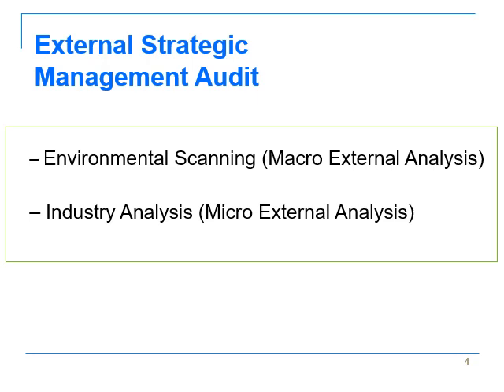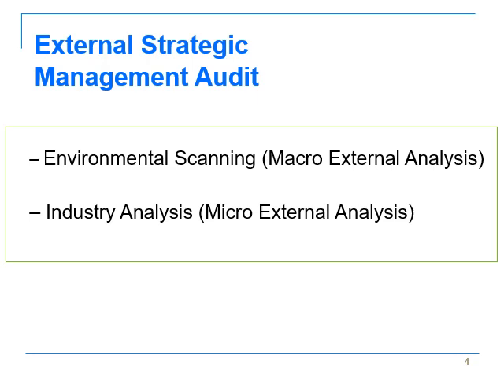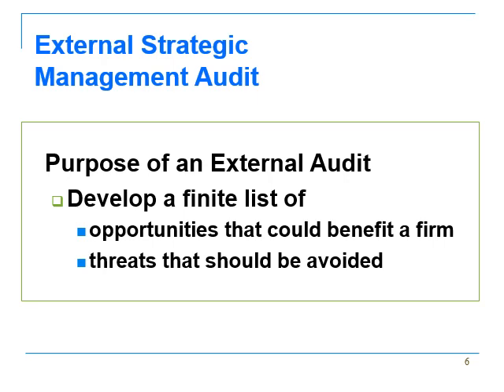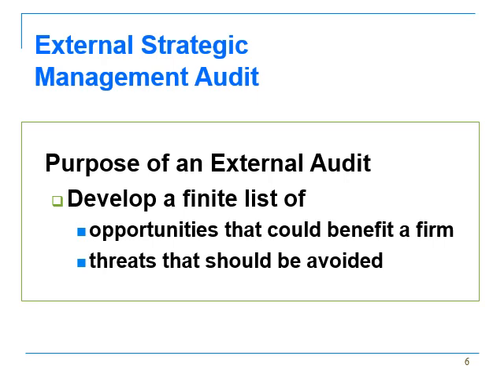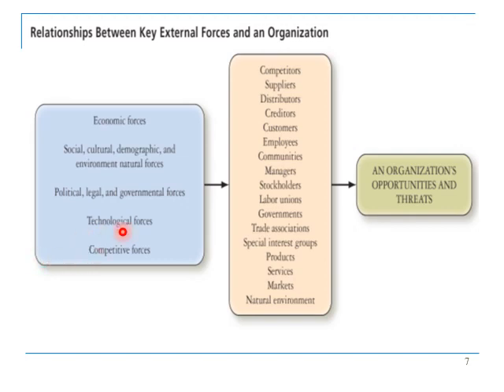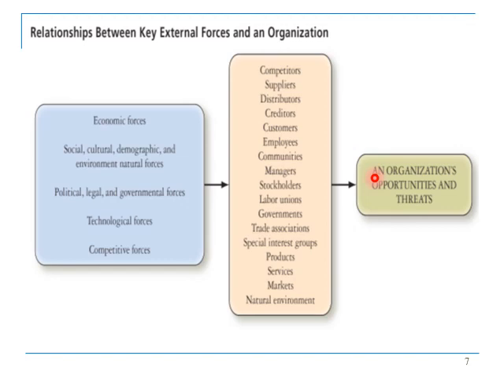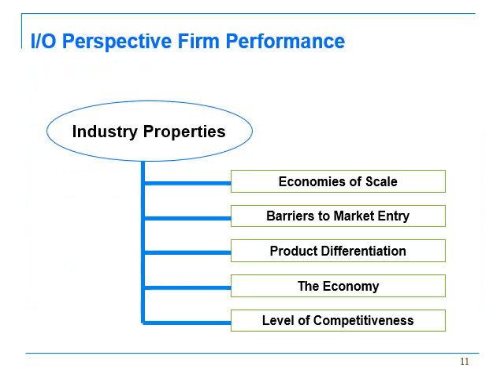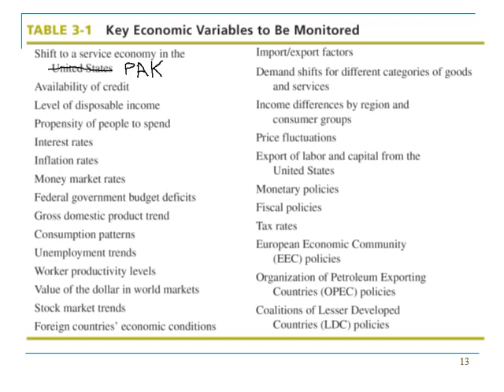Lecture: 6 - External Assessment of Environment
This content helps you to understand and analyze external environment of company. It covers analysis of external micro and external macro environmental analysis.